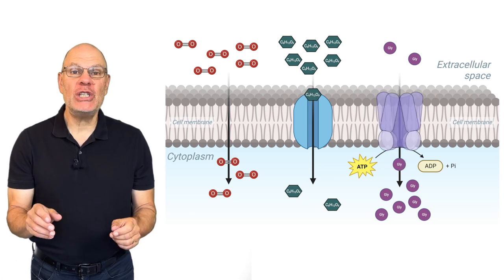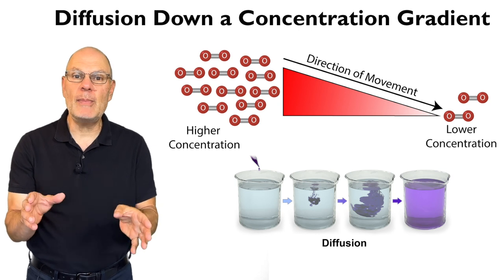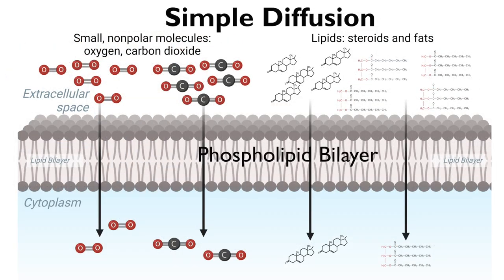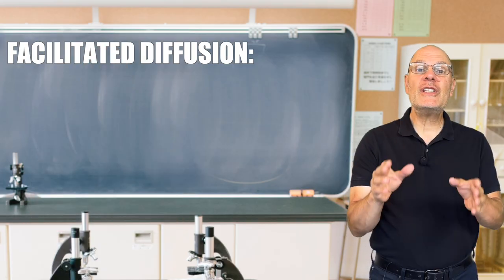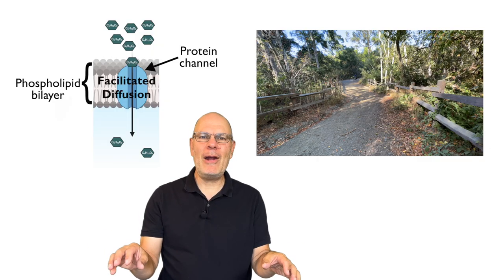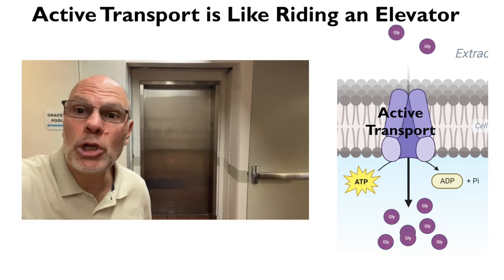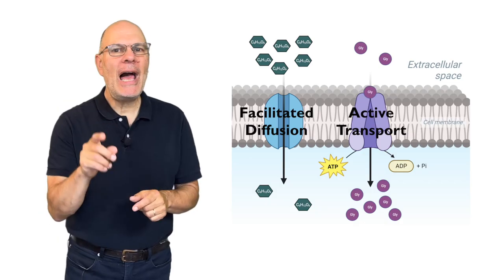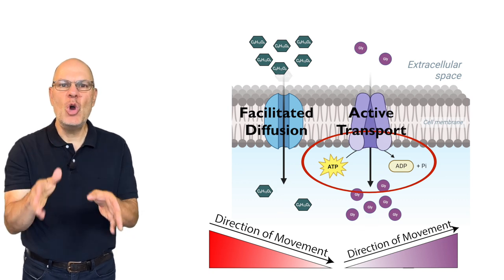What are the Differences Between Simple Diffusion, Facilitated Diffusion, and Active Transport?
TEACHERS: Start with a free-trial account that gives your students access to interactive tutorials and allows you to monitor student work
PARENTS: A guaranteed 4 or 5 for your son or daughter on the AP Bio Exam
STUDENTS: Crush your biology course with interactive lessons with flashcards, multiple choice questions, FRQs, and interactive diagrams
PROFESSORS: Help your students master the most complex topics in biology.

This video uses clear descriptions, animations and analogies to explain the differences between simple diffusion, facilitated diffusion and active transport.

Credits:
I used Biorender.com extensively to create the images in this video. GO BIORENDER!

The image of ink diffusing in water is from Bruce Blausen via Wikimedia Commons